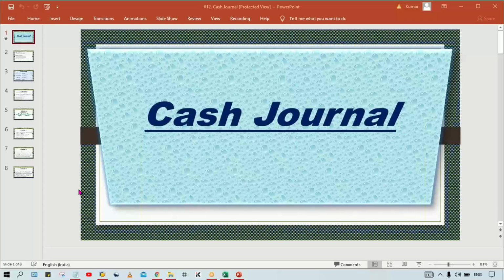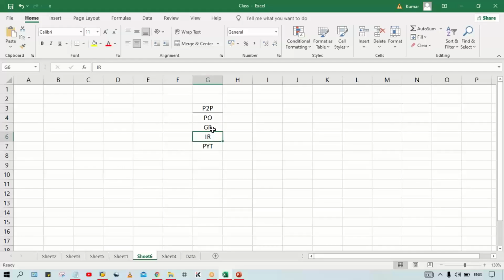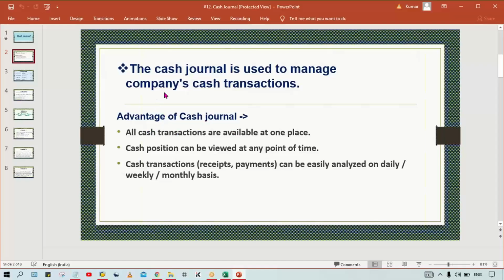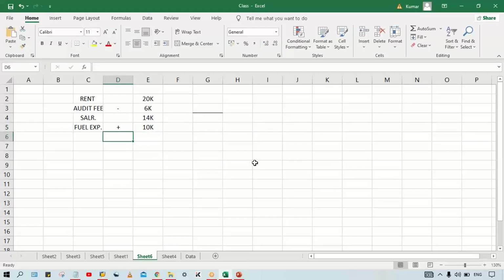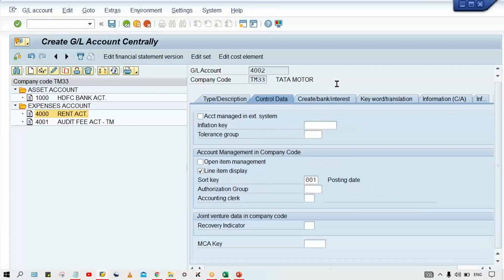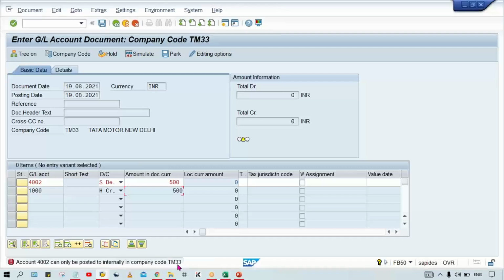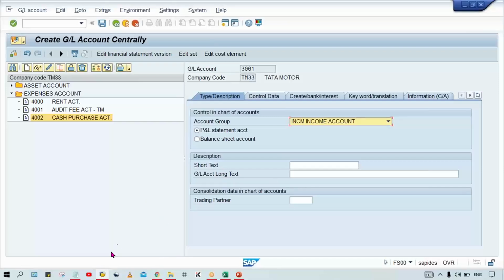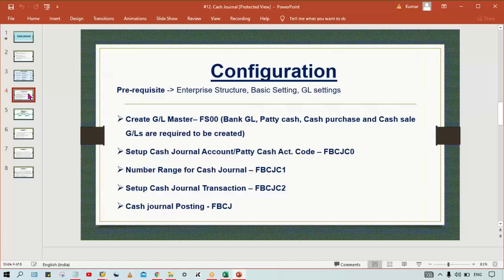(12) CASH JOURNAL IN SAP FICO {PART-1}